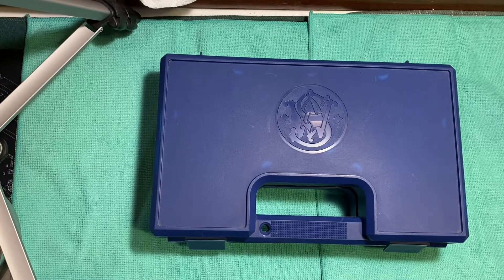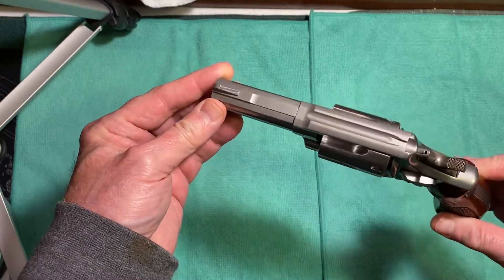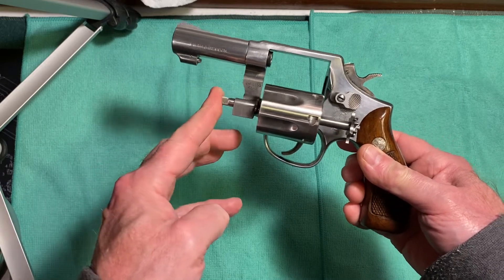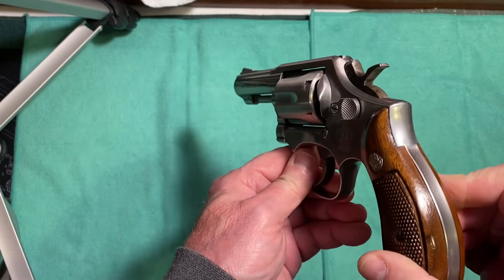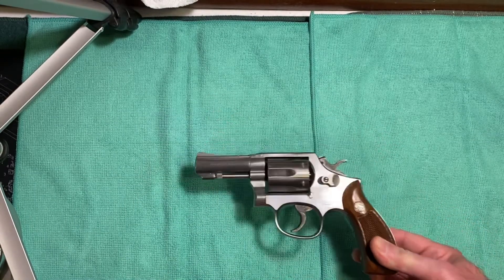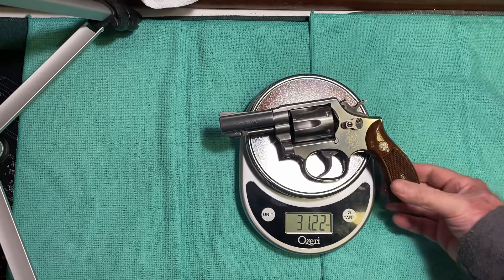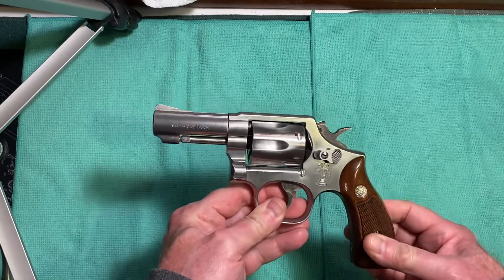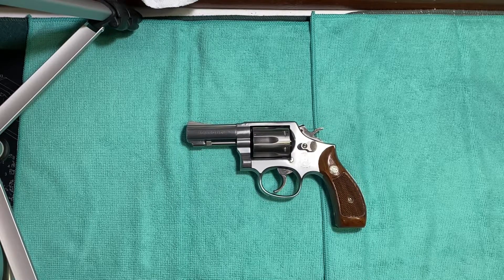Smith & Wesson Model 65-5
Three inch Revolver